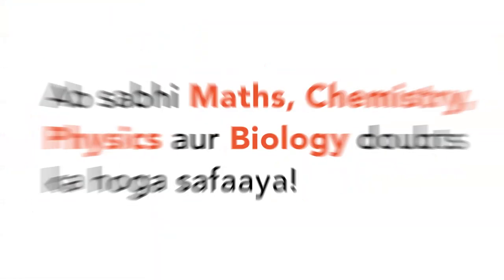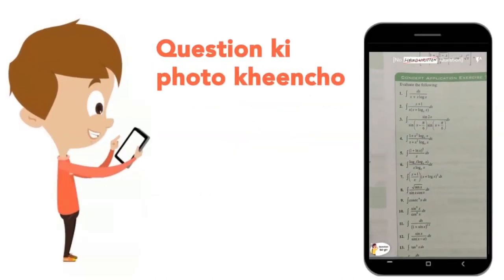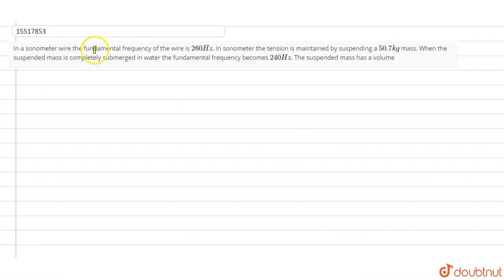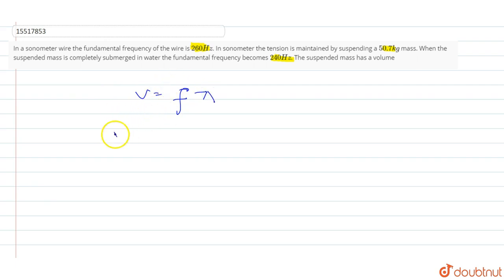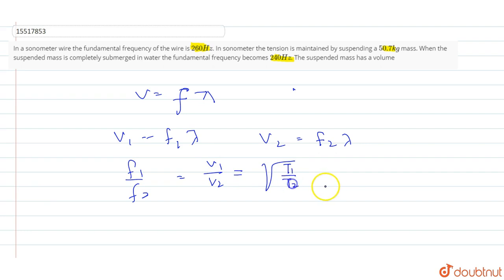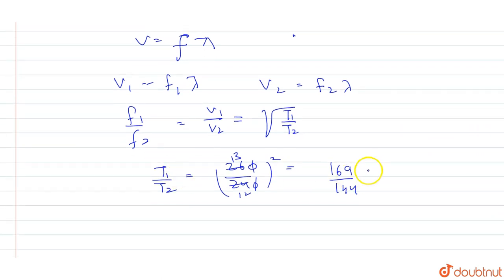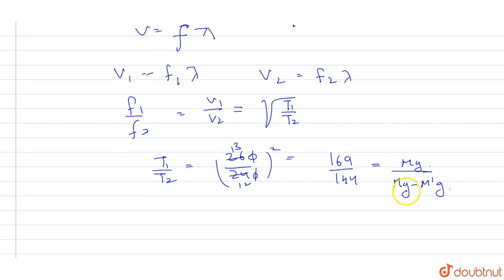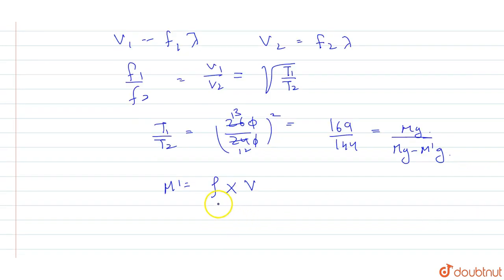In a sonometer wire the fundamental frequency of the wire is `260 Hz`. In sonometer the tension is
In a sonometer wire the fundamental frequency of the wire is `260 Hz`. In sonometer the tension is maintained by suspending a `50.7 kg` mass. When the suspended mass is completely submerged in water the fundamental frequency becomes `240 Hz`. The suspended mass has a volume